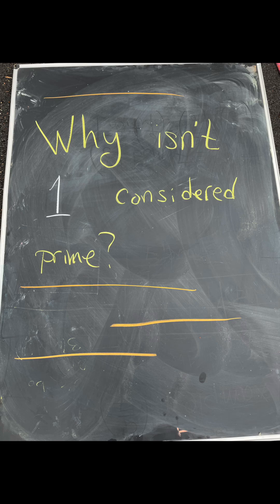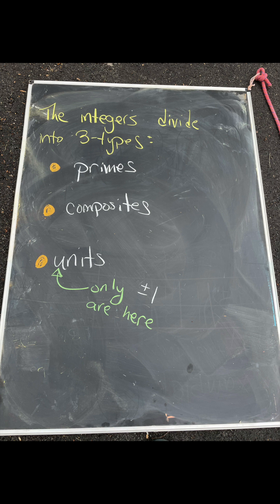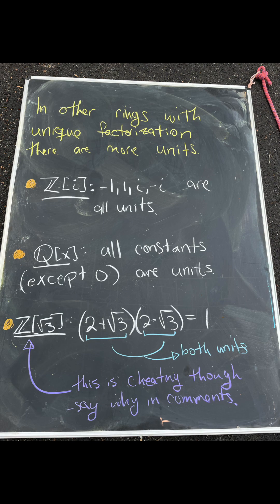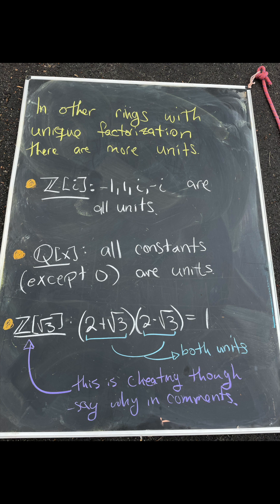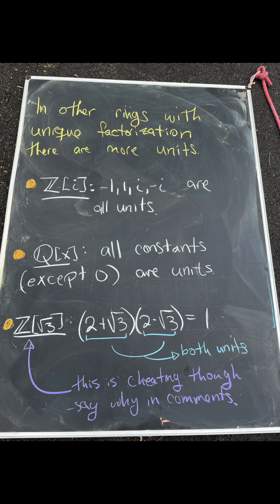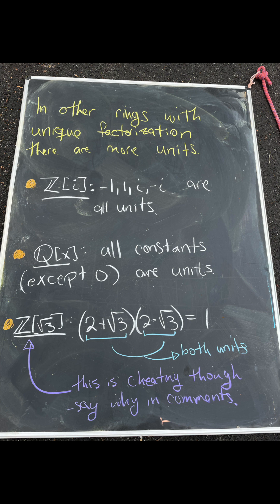Why is 1 not prime?